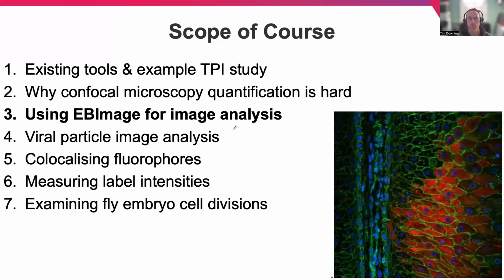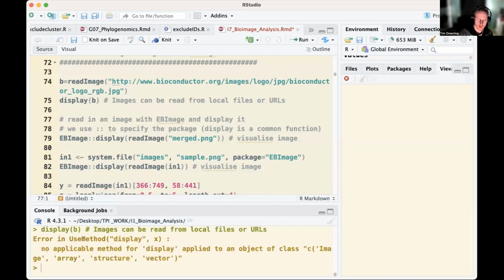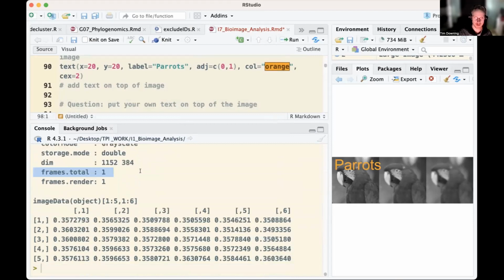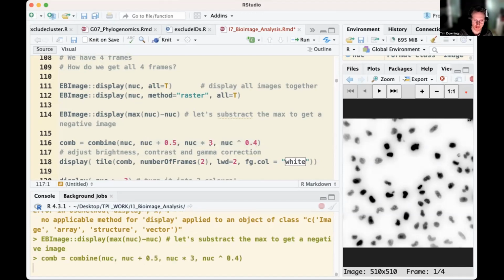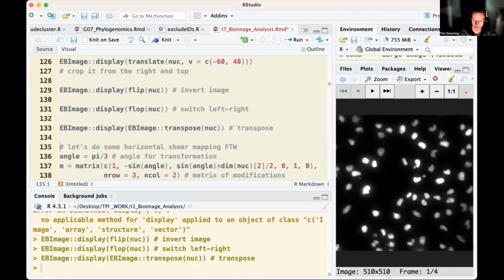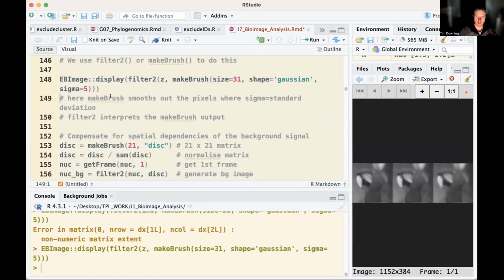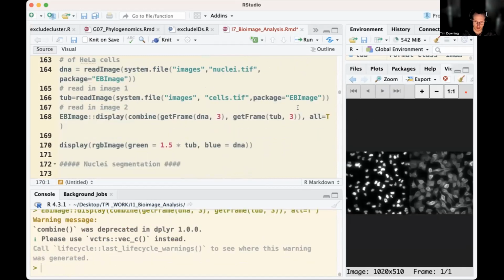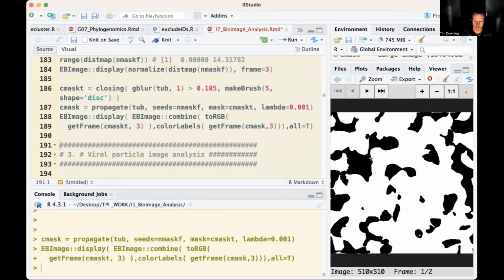Bioimage Analysis I1 demo 1 EBImage